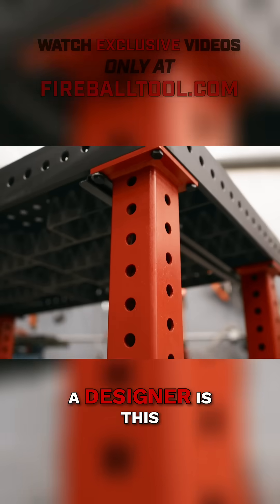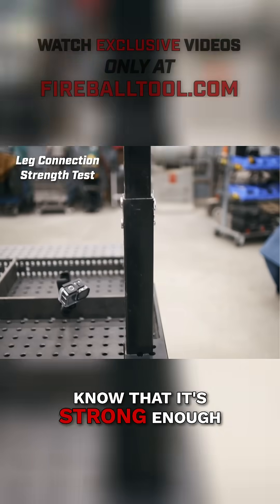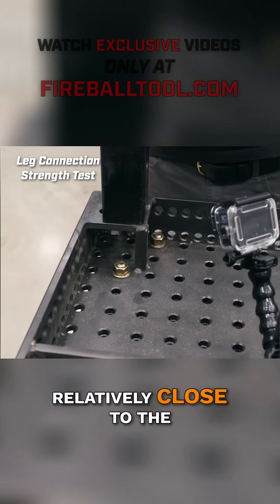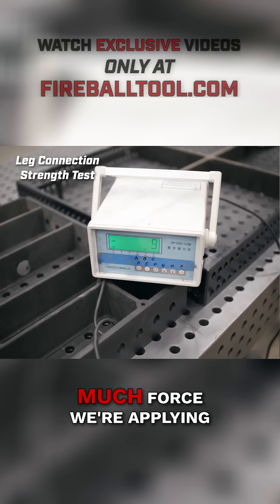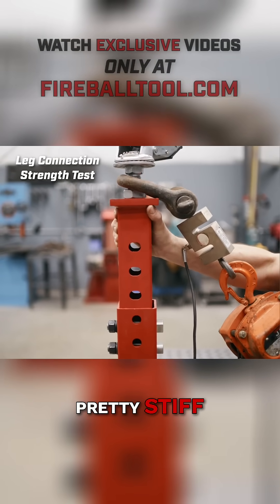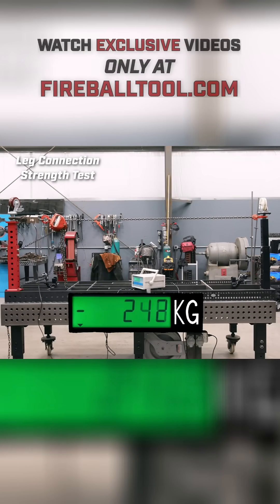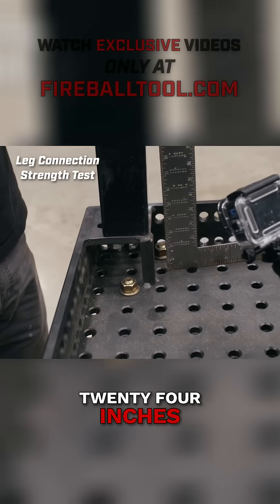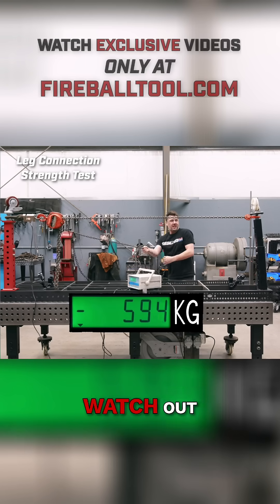How Strong Is the Connection Between Table and Leg? 💪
How strong is the connection between a fixture table and its leg? 💥 We tested it! Watch to find out. 🔥Watch exclusive videos only at:
Fireballtool.com